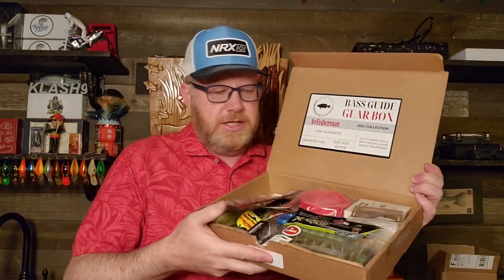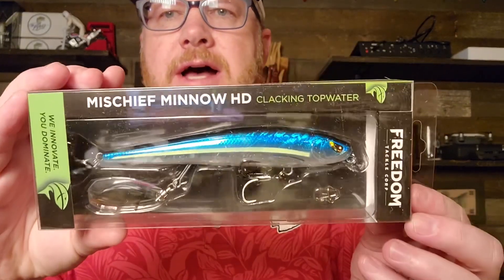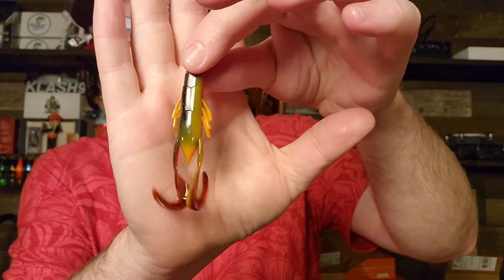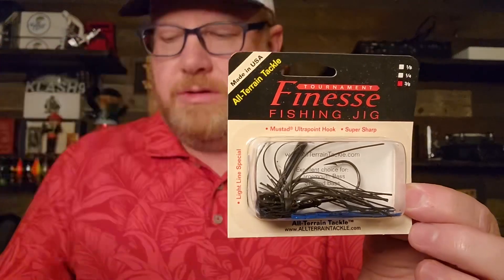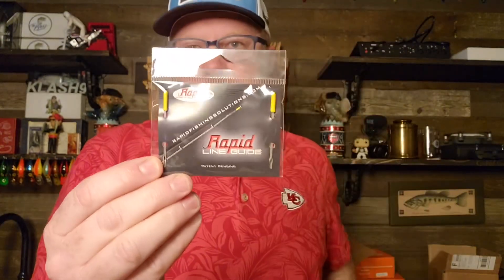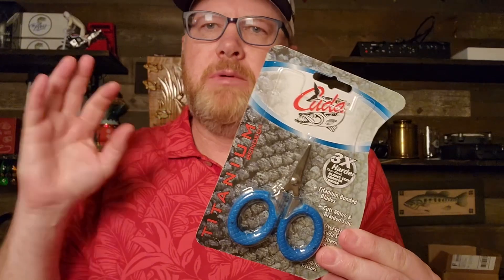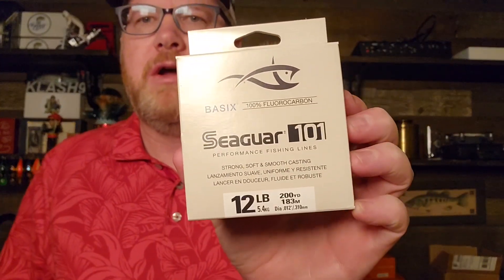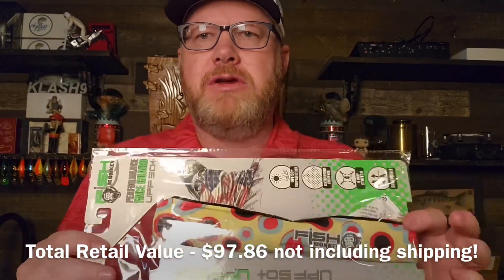Unboxing In-Fisherman Bass Guide Gear Box! Unbelievable Value only $25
I got this box last year and was very impressed. So, I was excited to see that @InFishermanTV Magazine was again releasing another Bass Box in 2023.
After seeing the box, I am convinced that it's the best deal going in the bass tackle box segment right now. I am amazed at everything you get in the box for only $25! It is a great value and the products are top notch name brands. I didn't think they could do better than last year's box, but they have really outdone themselves this year. Not to mention you also get access to one of the best fishing publications on the market. The things I have learned from reading In-Fisherman are invaluable.

My Favorite Tackle Boxes:
4510 Super Half Satchel Soft Bait Organizer